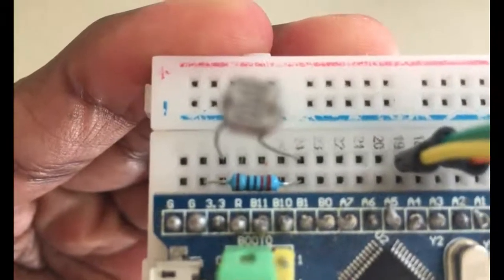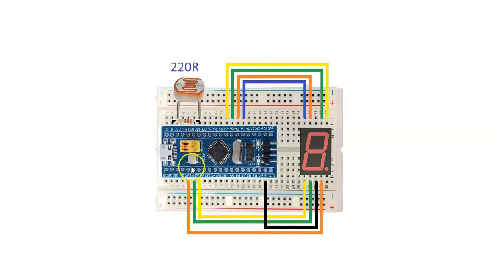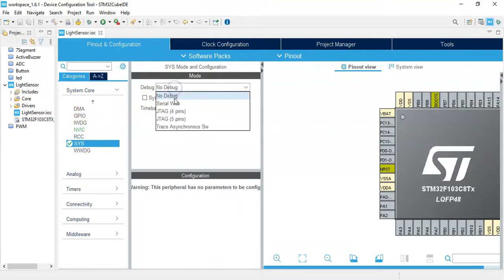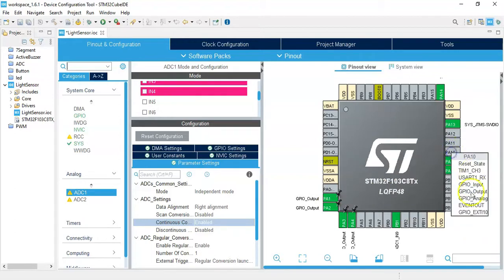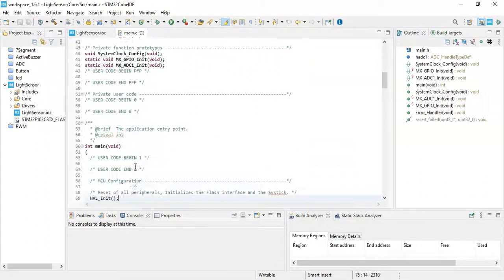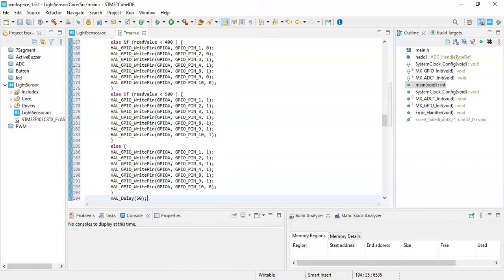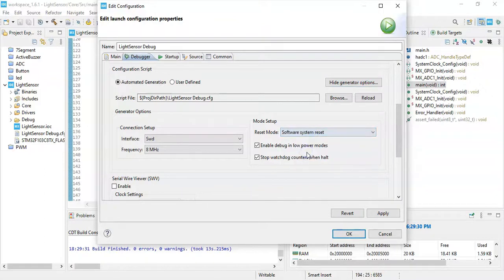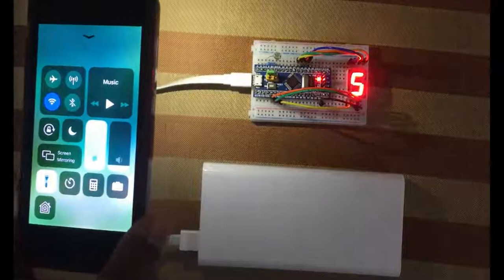18. STM32CubeIDE Light Sensor (Photoresistor) with STM32F103C8T6